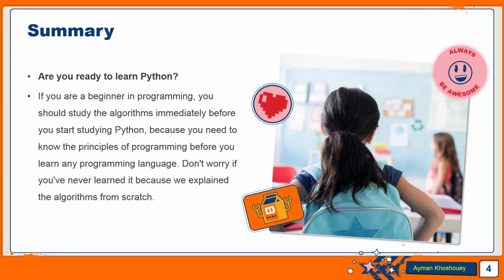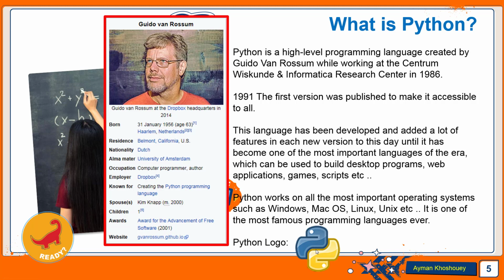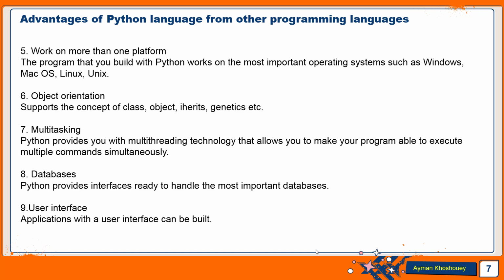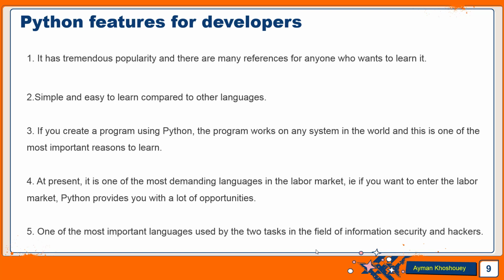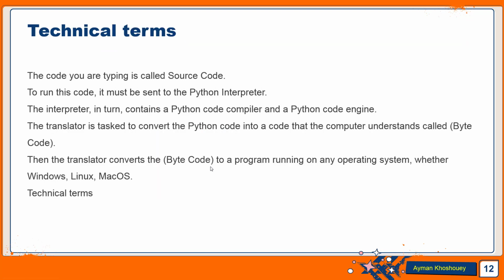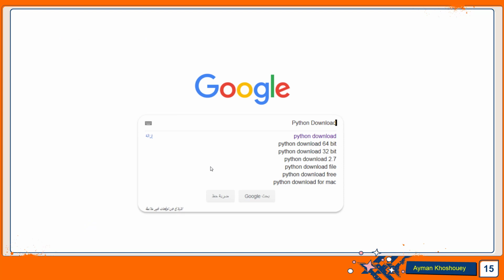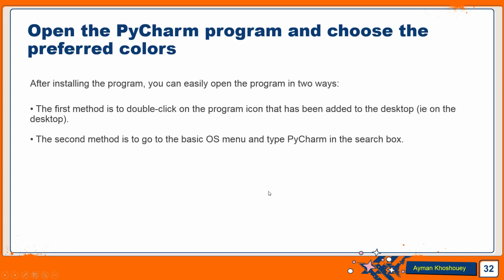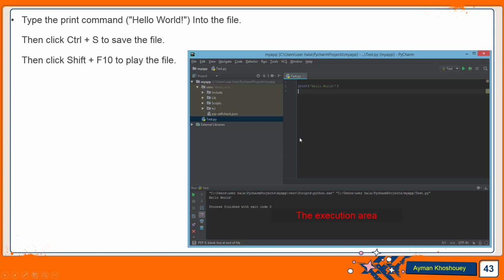Beginning Python Learning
Start the Python Learning